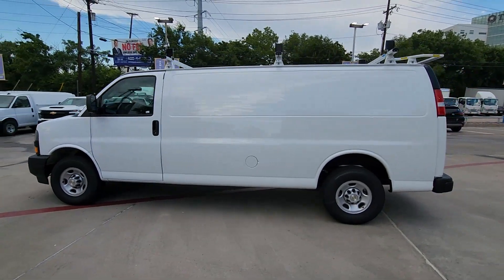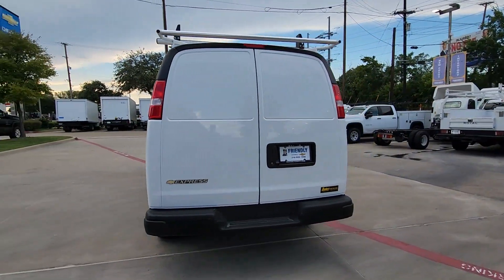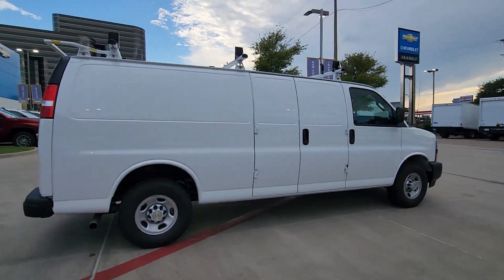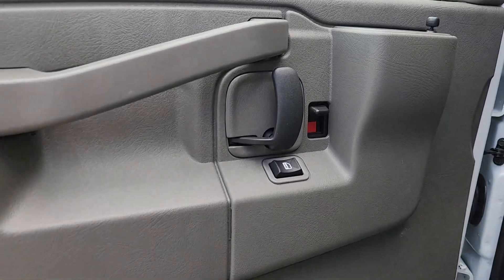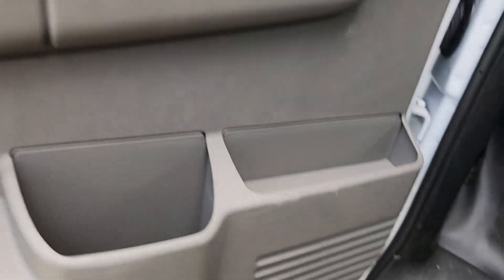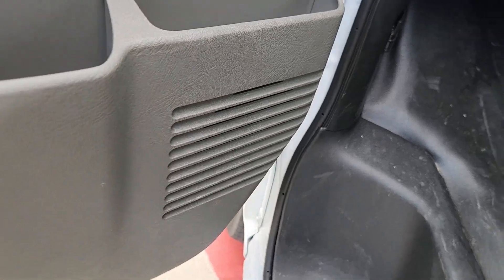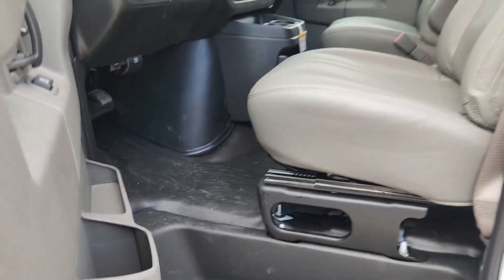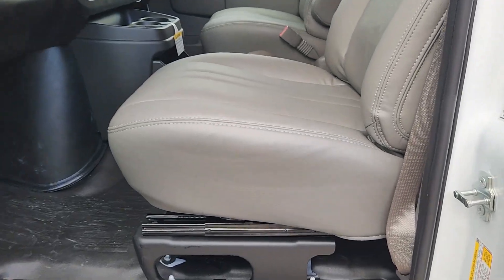2024 Chevrolet Express_2500 Work Van TX Dallas, Grapevine, Irving, Arlington, McKinney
New 2024 Chevrolet Express_2500 Work Van available at Friendly Chevrolet located in 2754 N Stemmons Fwy, Dallas, TX, 75207. Servicing the Dallas, Grapevine, Irving, Arlington, McKinney area.

Introducing the   2024  CHEVROLET Express. Take a closer look at this capable Chevrolet Express. Versatile, powerful, and equipped with advanced safety features, it offers your business all the advantages. The following are some of this vehicles highlighted options: Keyless Entry, Back-Up Camera, Heated Mirrors, Electronic Stability Control, Blind Spot Monitor, Alarm, Intermittent Wipers, Traction Control, Tire Pressure Monitoring System, Vinyl Seats. Feel bold about your business plan with this reliable Express at your command. Treat yourself to a test drive today. Our staff will toss you the keys and give you an outstanding customer experience.